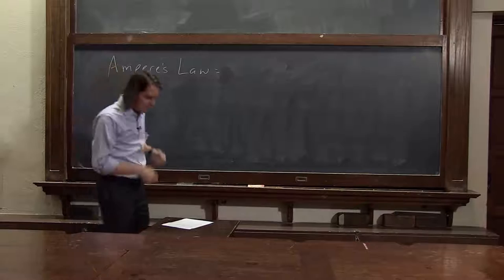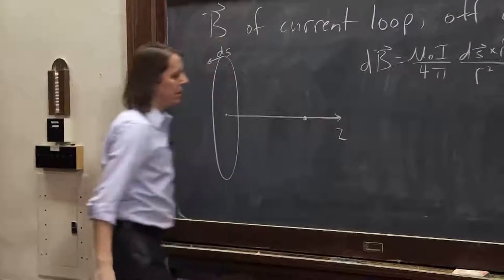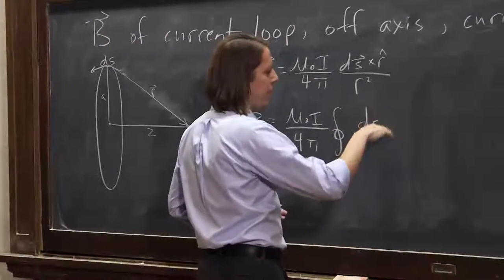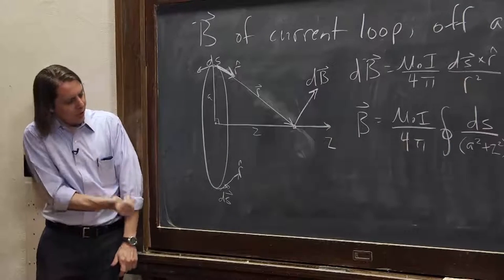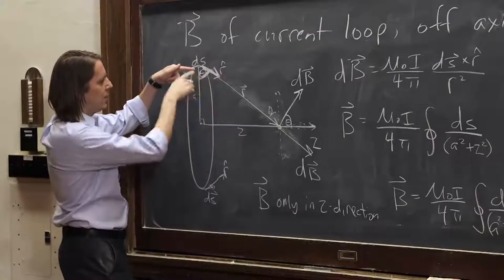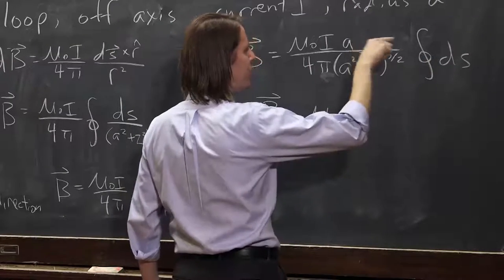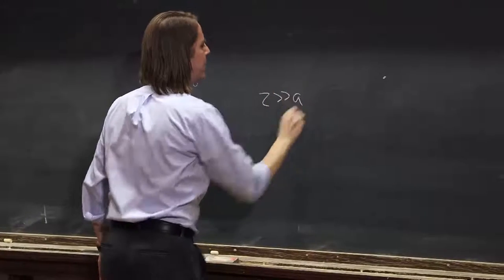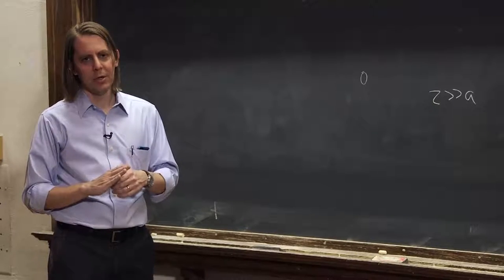PHYS 102 | Biot-Savart Law 6 - Magnetic Field off Axis from a Current Loop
A student asks me to calculate the magnetic field off of the plane of a loop, so I agree to do it.